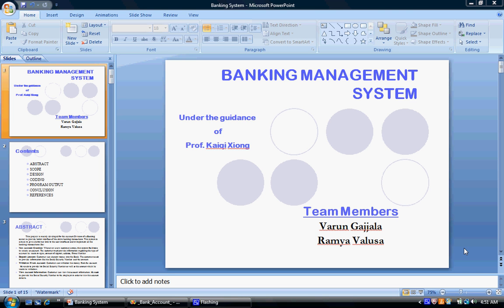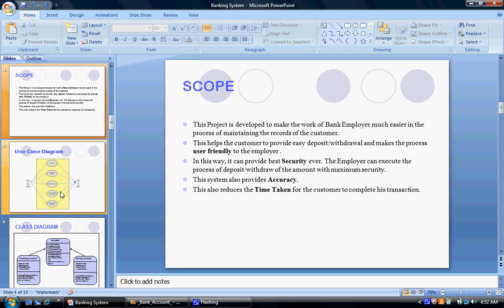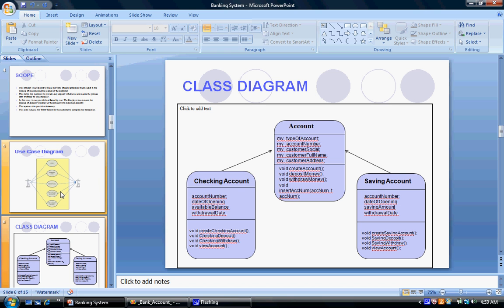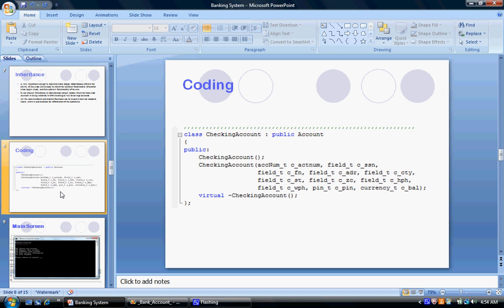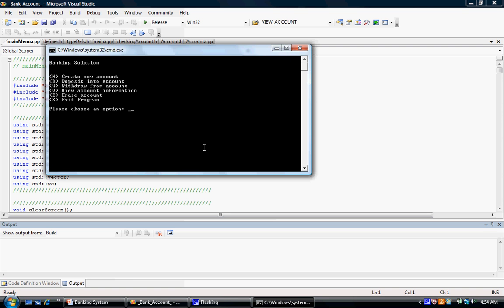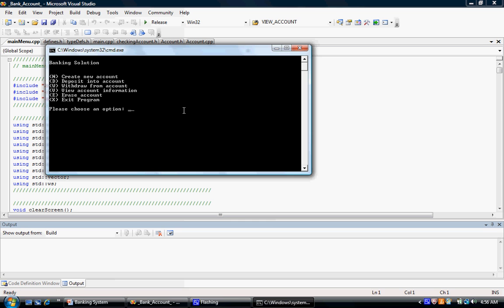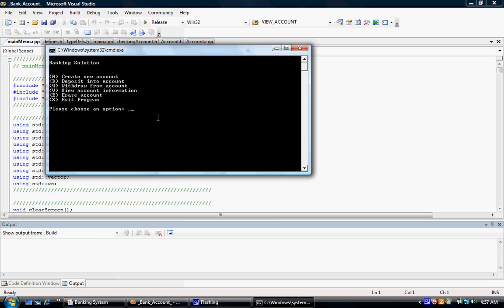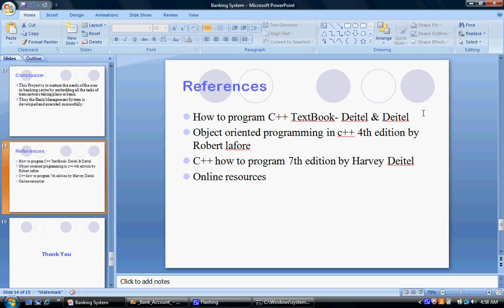Banking Management system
This is the project presentation towards Object oriented programmng subject